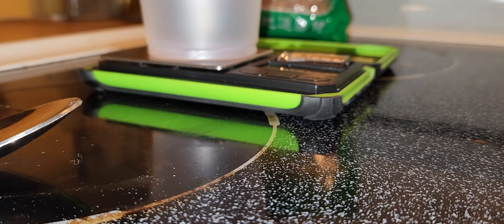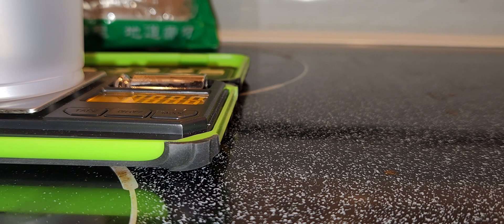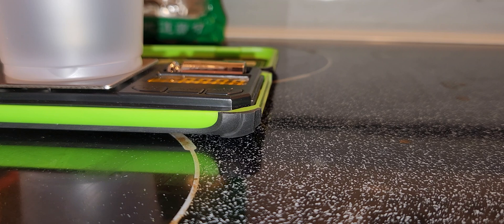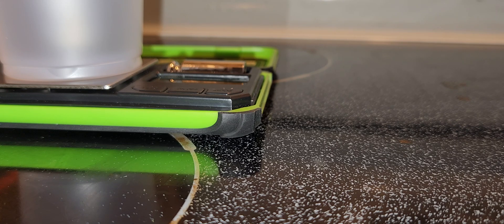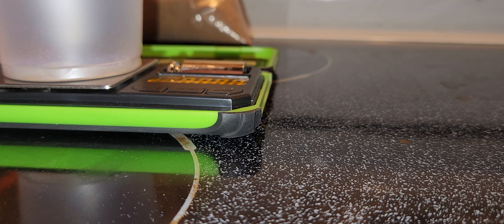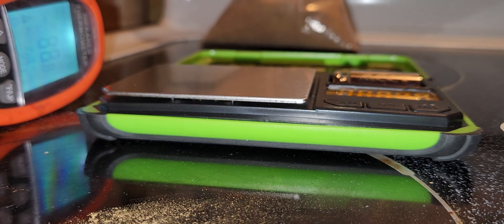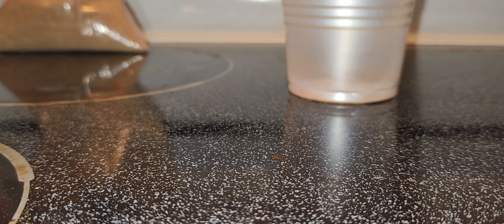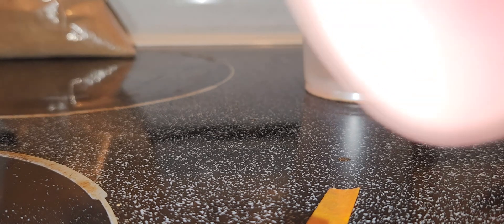Extraction of Epinepdrine from Mo Hangu powder.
Hello, This is an tutorial on how to extract and make epinephrine tea from mu hang. 5 g of of powder or 5.47 grams with some acetic acid can make a tea.

As long as you don't have heart problems, on asthma meds, thyroid disorders etc you may be able to drink a cup or two. USE CAUTION THO.

The solubility of epinephrine in water is 0.1 mg per ml. Quite low so with low dosages of the herb and the extract it should be ok. However, do not go over 5.5 g of herb per 550 ml of water.

The acetic acid is 10% I am adding 50 ml of spray into the pot until the ph is 4.0. U need a good scale, powder, cups. pH paper, pan and lid.

Also, do not take this herb for more than 5 to 7 days if it does not work see your doctor.

Always let your Doctor know you are doing this before making or taking any supplements.